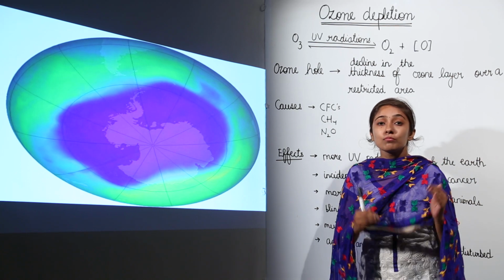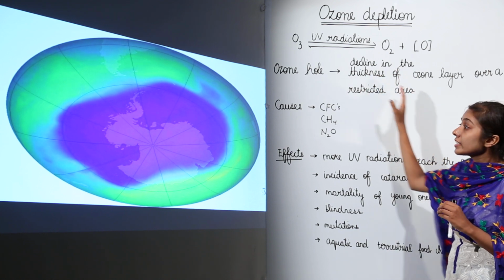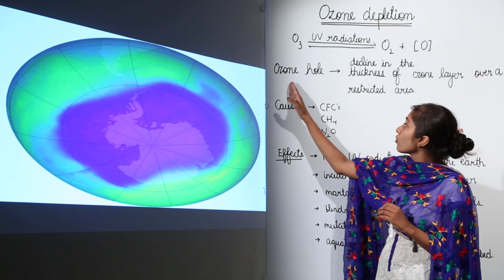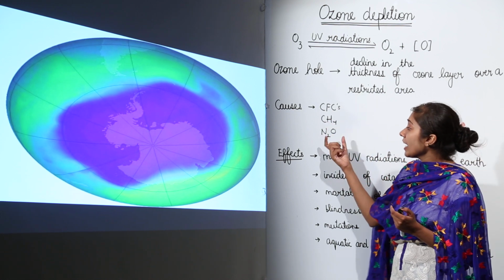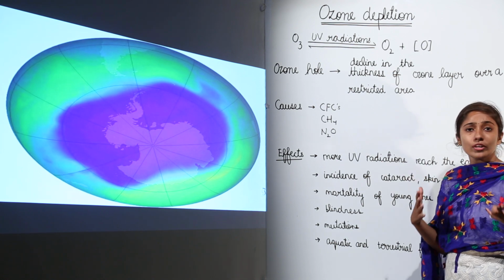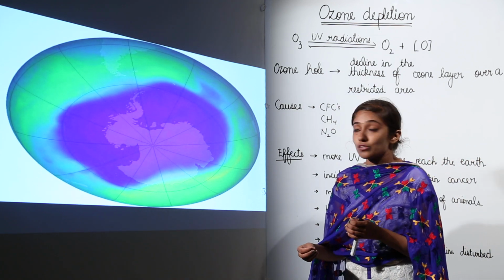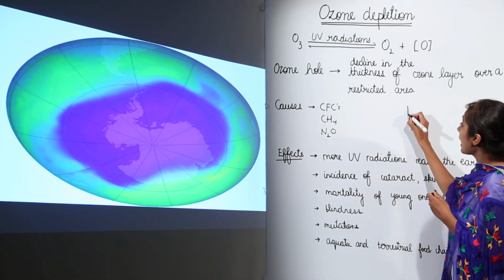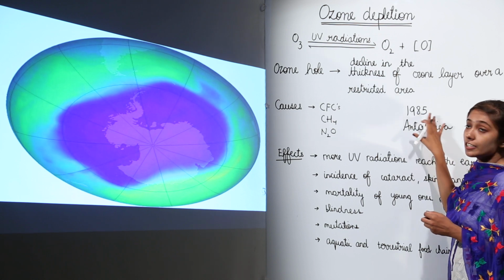CBSE 10th I Biology I Chapter 16 I Pollution Complete | 18 ozone depletion l L241